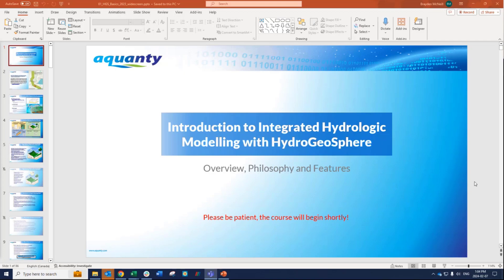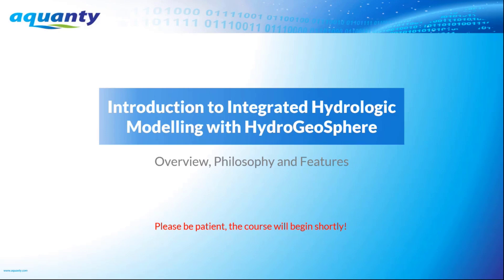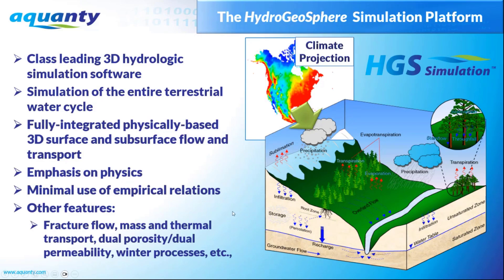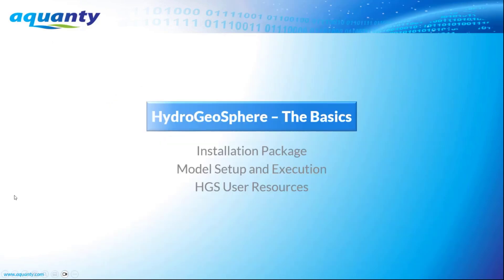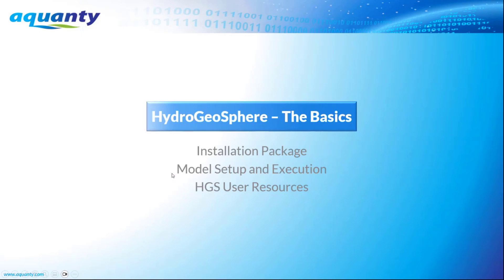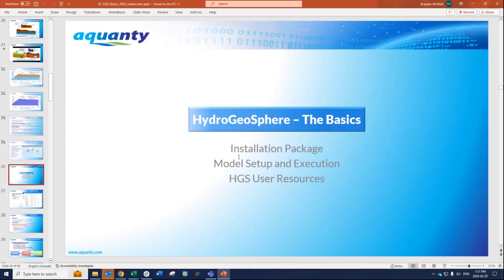Intro to HydroGeoSphere training session - February 2024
A recording of the February 7th, 2024 HydroGeoSphere training session. Please note that Aquanty hosts a free "Intro to HGS" training session on the first Wednesday of every month. Visit our training calendar to find upcoming training sessions and webinars

Visit our 'Guide for New Users' webpage for other resources, including the 'R5' tutorial

And we recommend joining the HGS User Community for access to other tutorials and troubleshooting tips from Aquanty personnel and other users

Aquanty Inc. is a water resources science and technology firm specializing in predictive analytics, simulation and forecasting, research services, and IoT. The company is a research spin-off company from the University of Waterloo and was founded in 2012 by the key developers of HydroGeoSphere (HGS). Aquanty’s solutions and services are deployed globally across a broad range of industrial sectors including; agriculture, oil and gas, mining, watershed management, contaminant remediation, and nuclear storage and disposal.